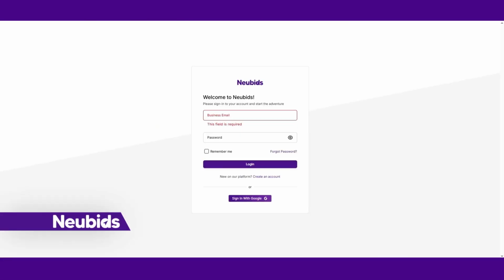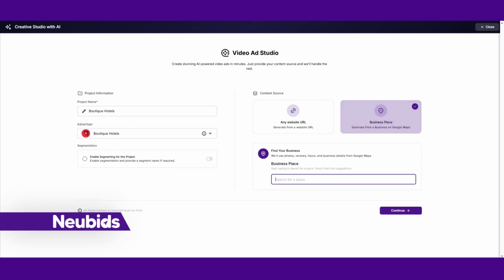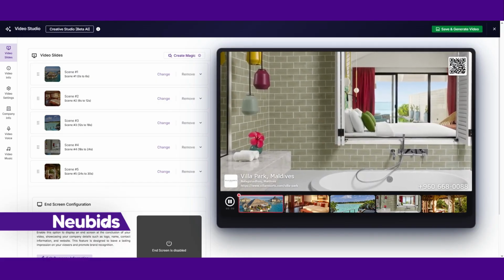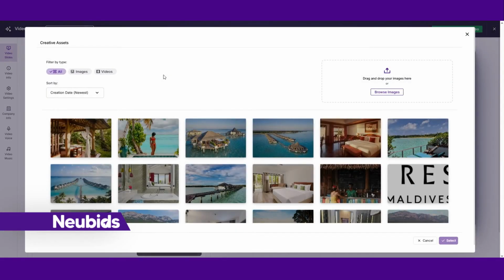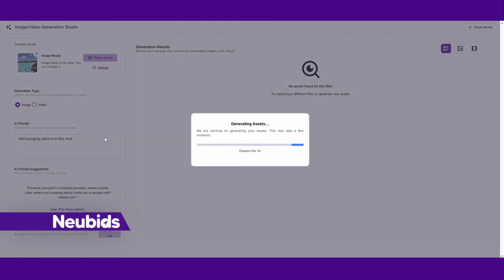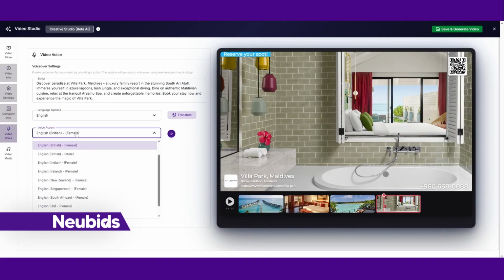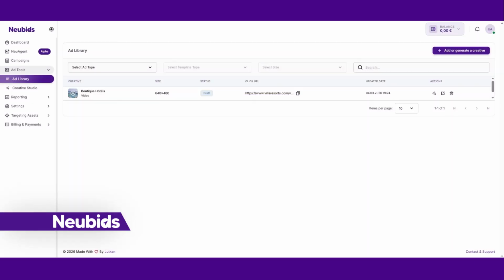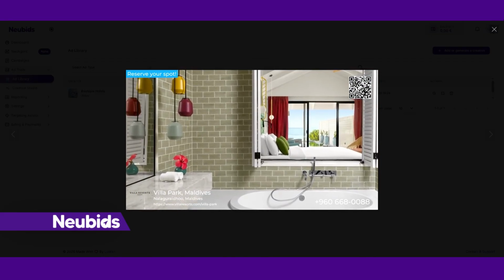Transform Your Ad Creation with Neubids AI-Powered Creative Studio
Discover how easy it is to handle your ad creation from start to finish with the Neubids Creative Studio. This tutorial walks you through a seamless, AI-driven workflow from initial setup to final deployment, all within one integrated platform.

What You’ll Learn in This Video:
1. Simple Onboarding: Access the Video Ad Studio through the Neubids Portal and Omni-Suite.

2. Automated Content Sourcing: Generate high-quality visuals instantly by pulling content from any website URL or a Google Maps listing.

3. AI-Powered Assembly: Watch the system build a complete video asset in just 40 seconds.

4. Full Creative Control: Customize scenes in real-time, swap images, adjust fonts, and edit sequences.

5. Advanced AI Image Generation: Use custom AI prompts to enhance or modify specific shots within the Creative Studio.

6. Customization & Audio: Add promotional QR codes, update company branding, and choose the perfect AI voiceover and music track.